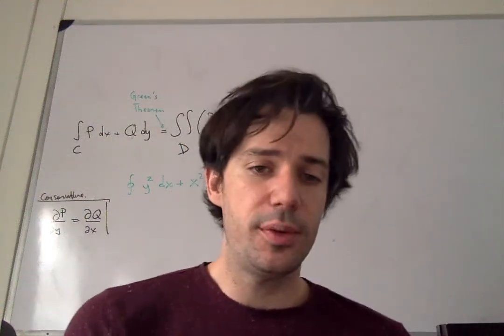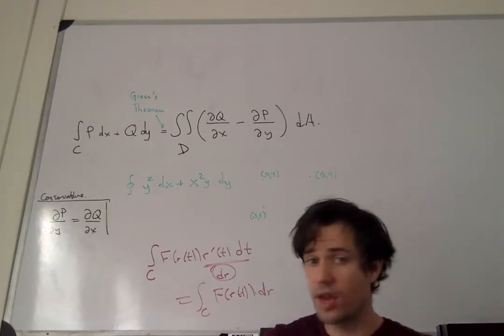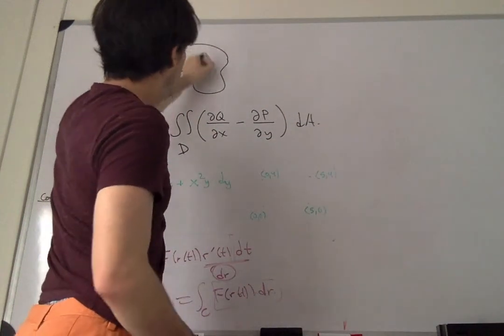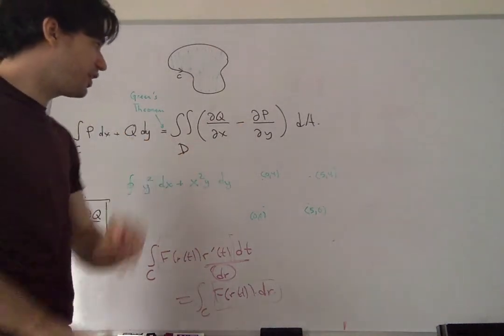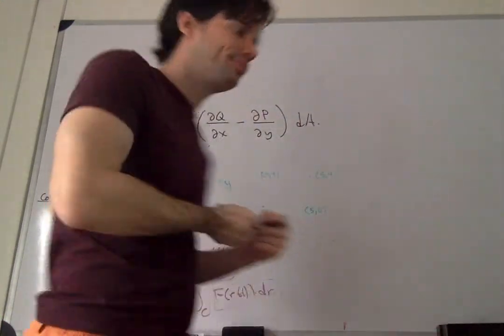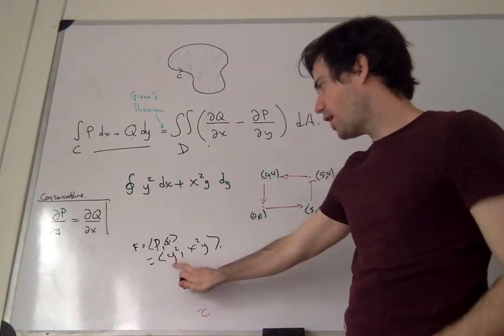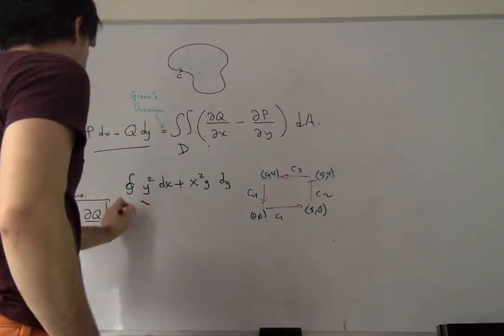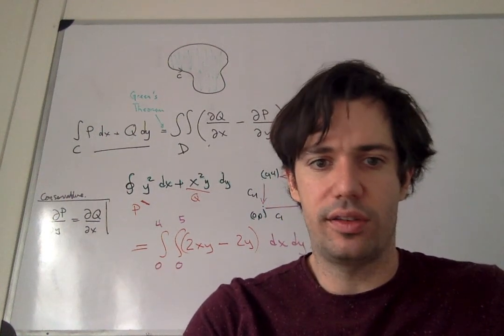Vector Calculus 9